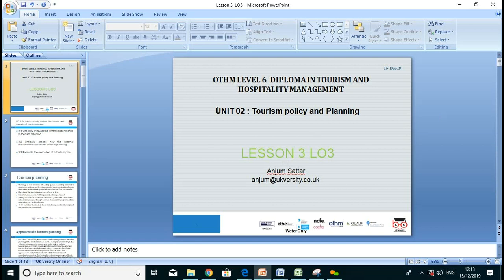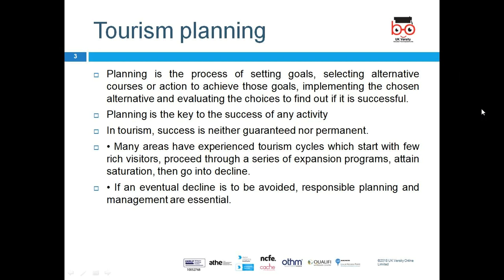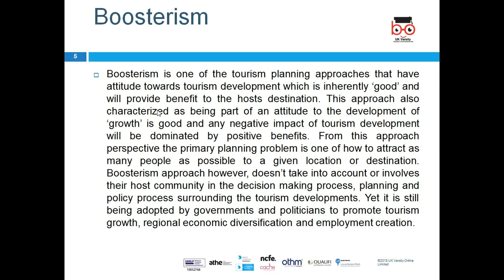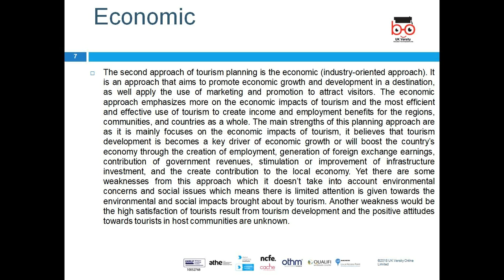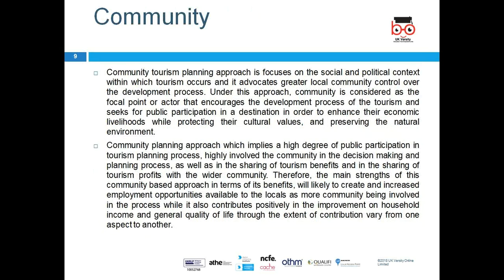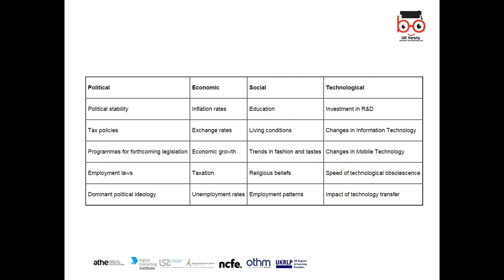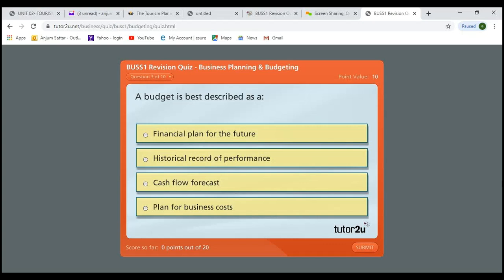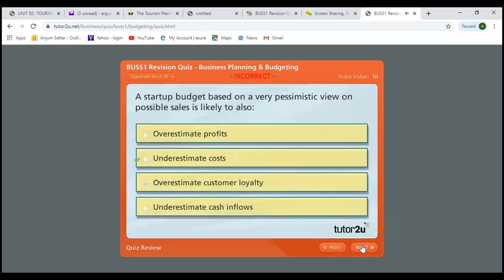OTHM L6 THM TOURISM POLICY AND PLANNING LO3 2019 12 15